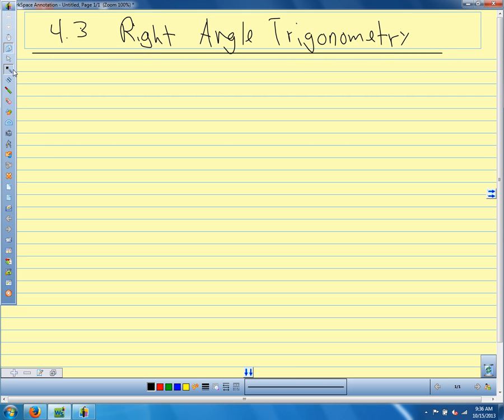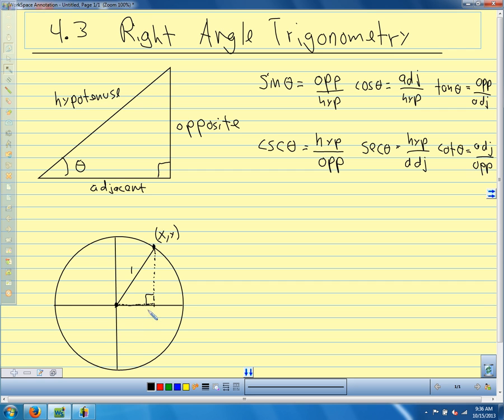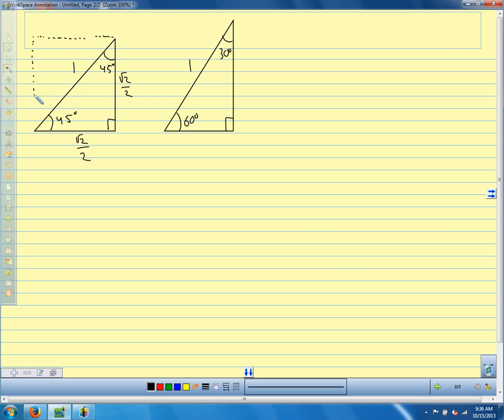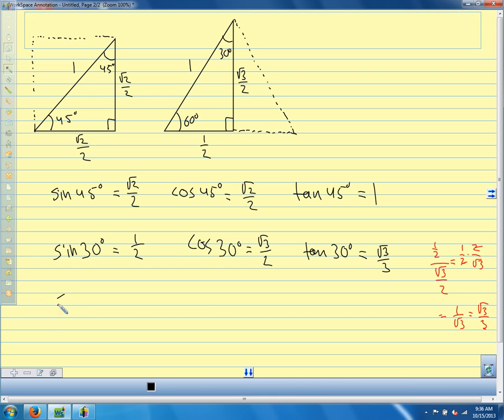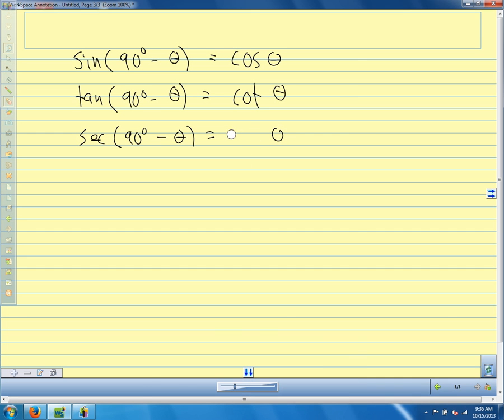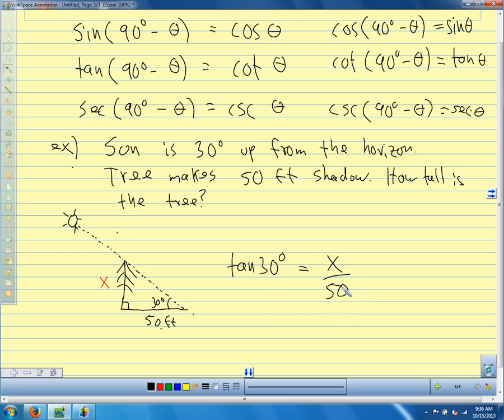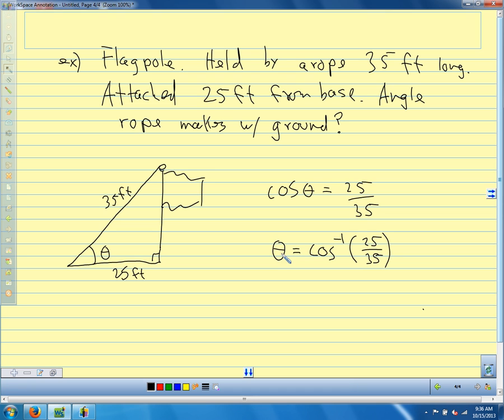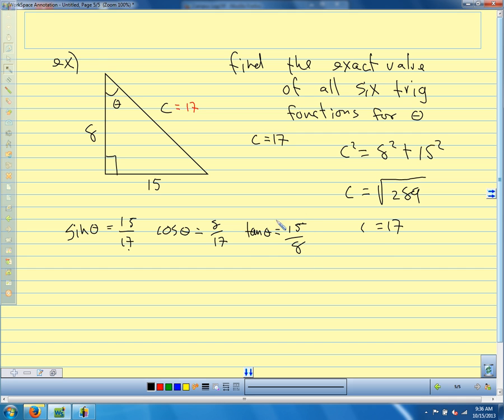Advanced Pre Calc 2013 4.3 Right Angle Trig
Intro to right angle trig